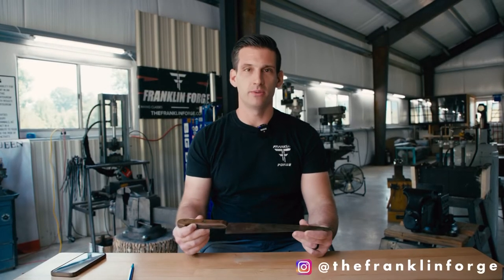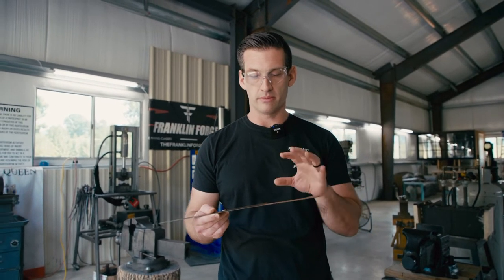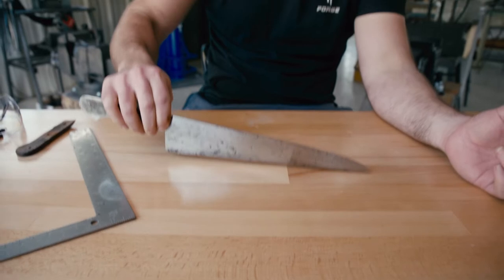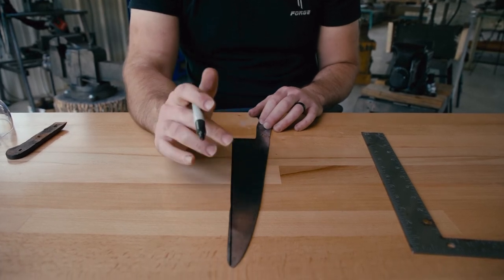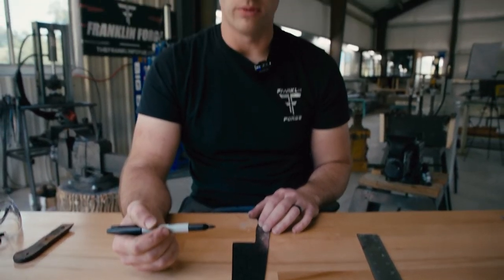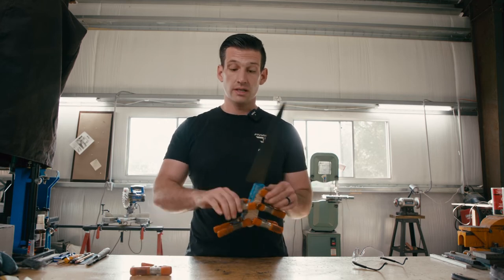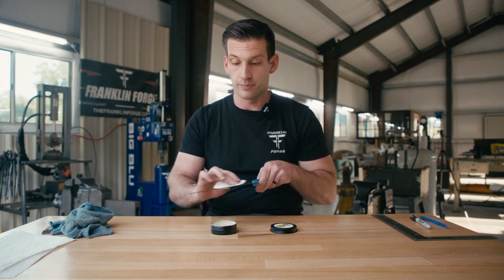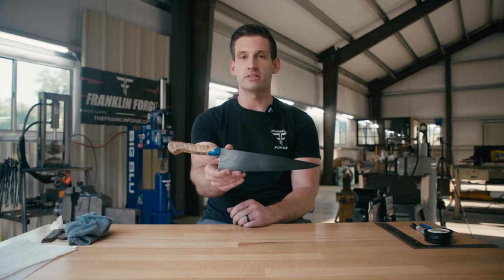Antique Chefs Knife Restoration from $13 to $400!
In this video, I am going to be taking a $13 antique chef’s knife and restoring it into a $400 chef’s knife! Stay to the end because I am going to be giving it away!